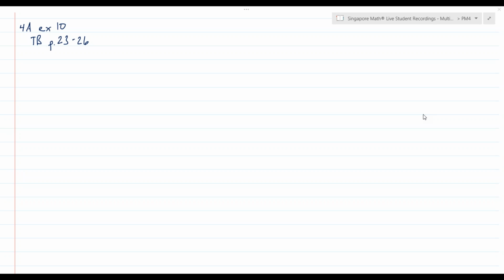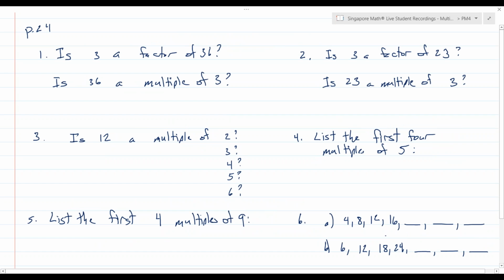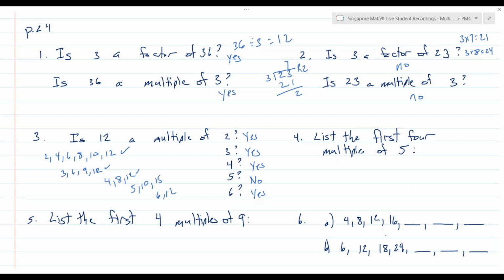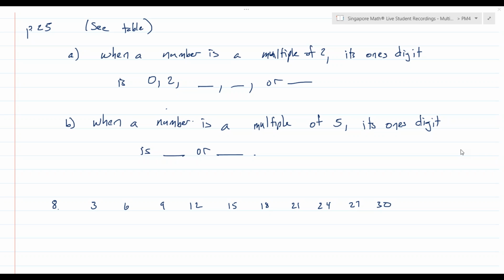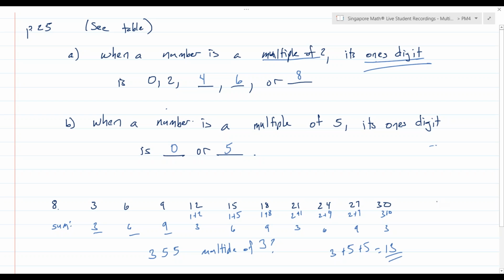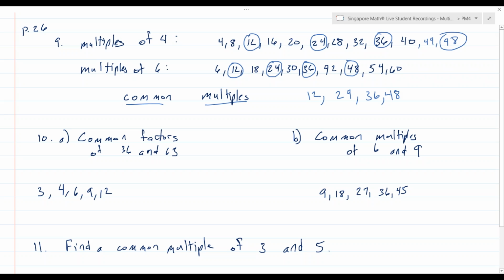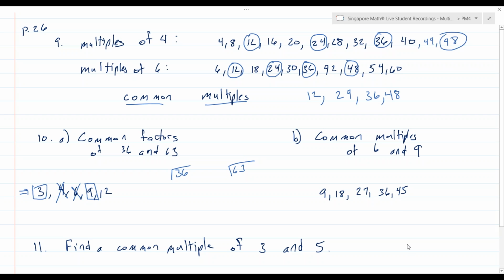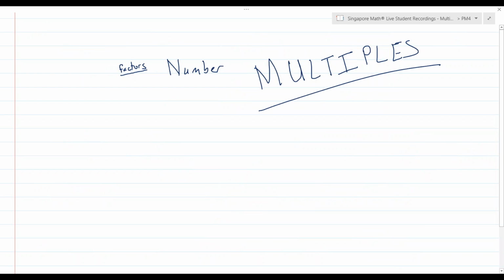4A ex 10